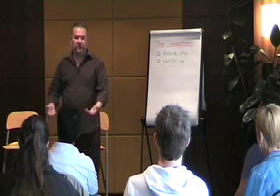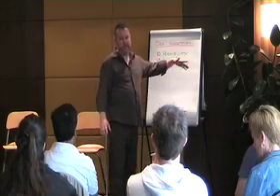[ NLP for persuasion ] - How to lead without pushing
Learn how to lubricate your language so that your suggestions are well received.